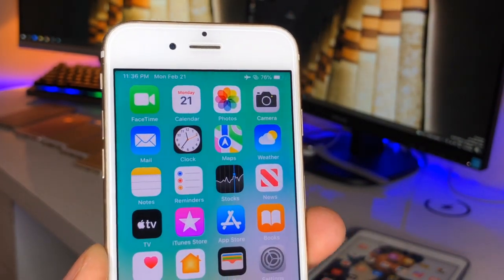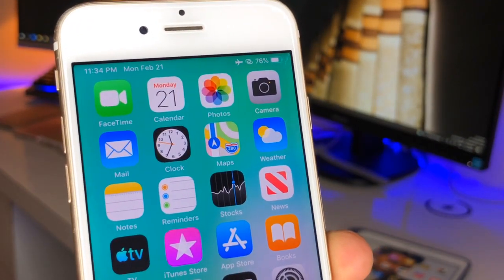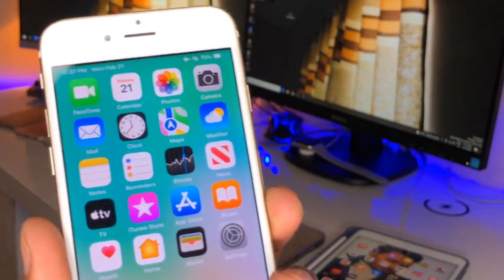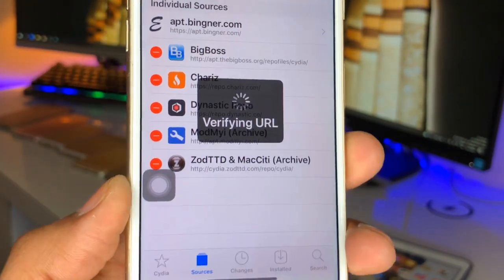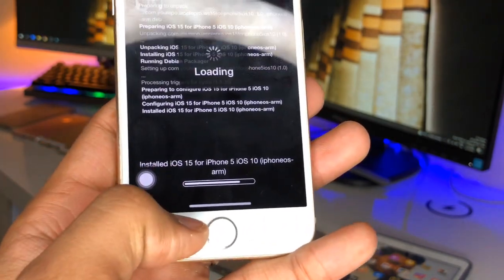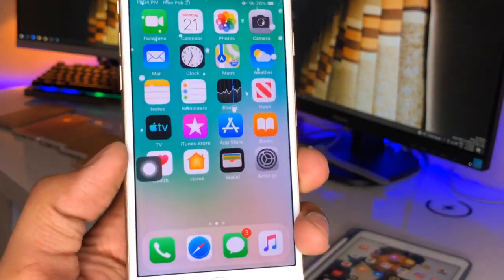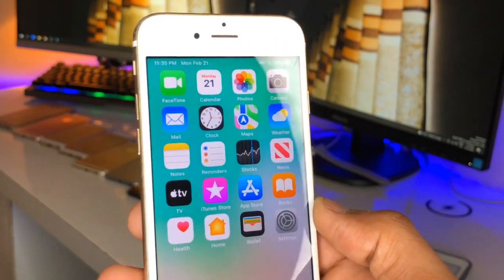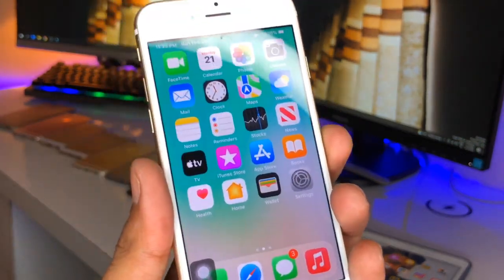How to update iPhone 6 on ios 15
Try Tenorshare ReiBoot to update iPhone 6 on ios 15 or later, it also can fix 150+ iOS/iPadOS/tvOS/macOS system issues like stuck on Apple logo, black screen of death without losing data